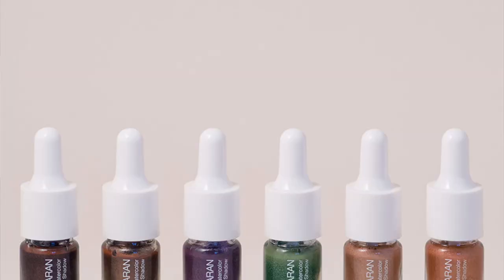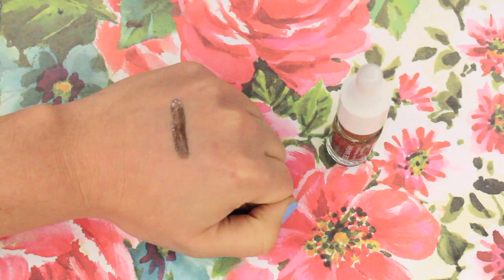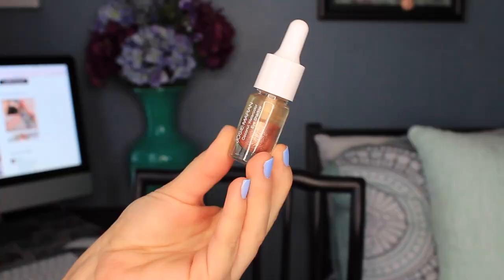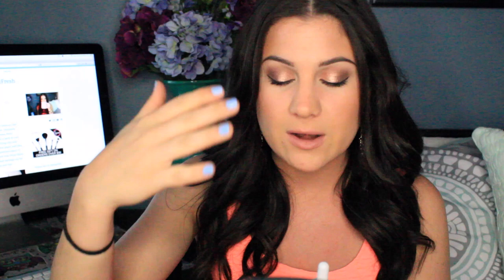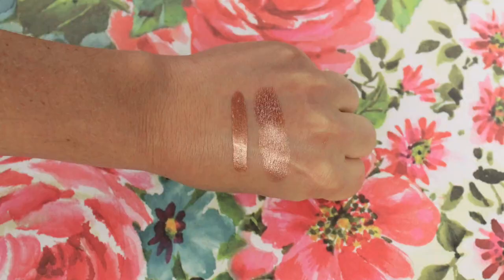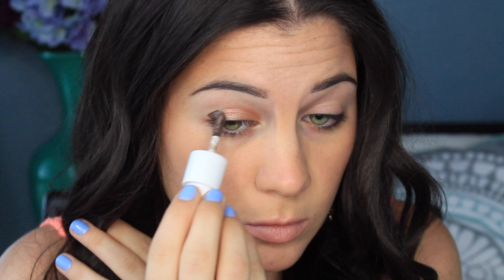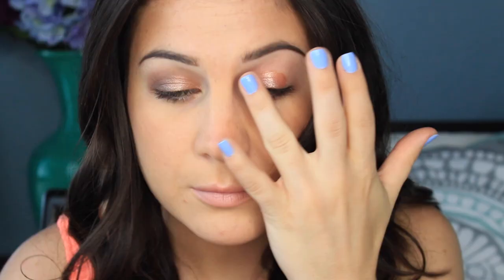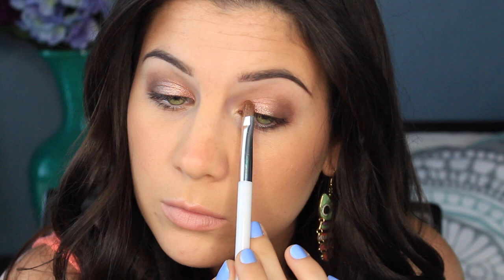Josie Maran Coconut Watercolor Eyeshadow Review and Tutorial!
Tutorial: 5:44

Products Mentioned:
Josie Maran Coconut Watercolor Eyeshadow in Rio De Rose Gold

Josie Maran Coconut Watercolor Eyeshadow in Beach Sand

Sonia Kashuk Eye on Neutral Palette
L'Oreal Amber Rush
L'Oreal Bronzed Taupe
Physicians Formula Brown Liner
Maybelline Illegal Length

Favorite websites!

Sigma!

Hautelook!

Dress: Target
Earrings: Francesca's (Thanks Trina!)
Nail Polish: Essie Bikini So Teeny
Hair: Irresistible Me in Chocolate Brown 18in 200g